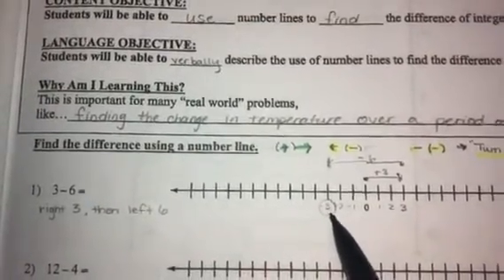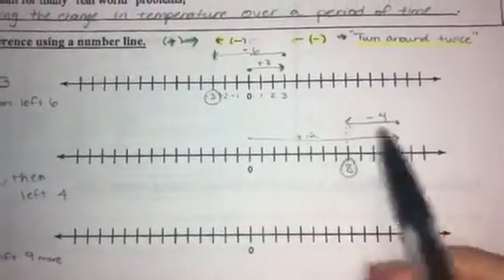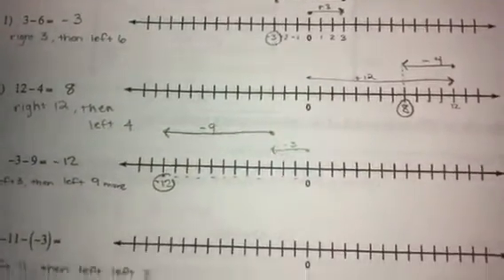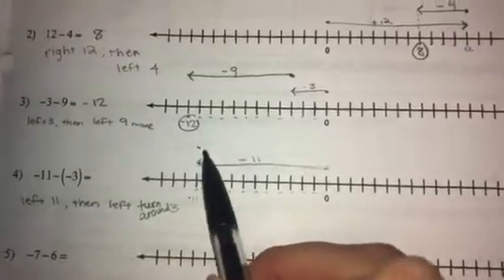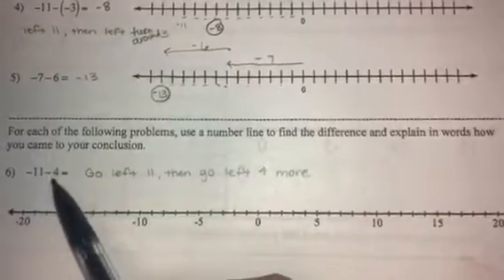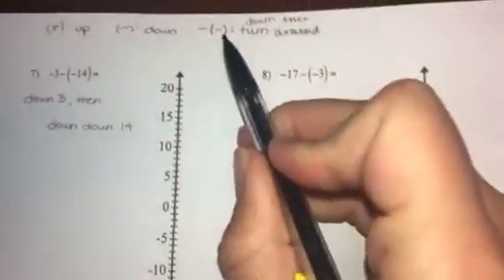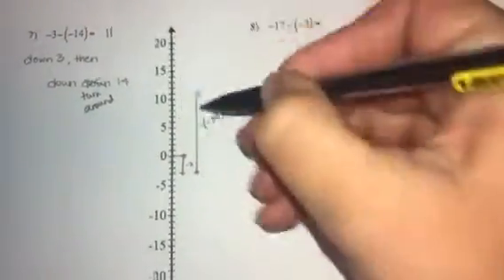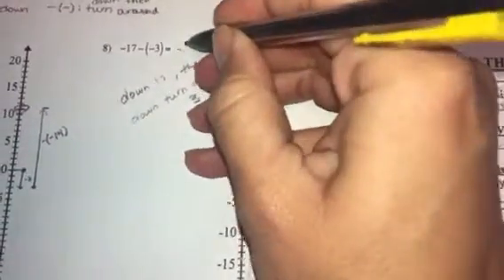Grade 7 Unit 2 Lesson 4b